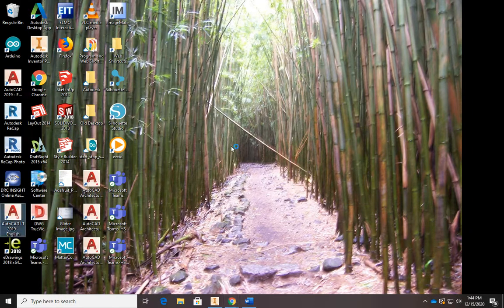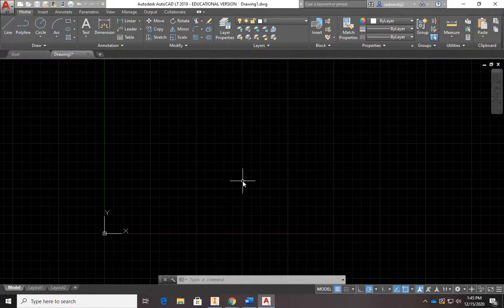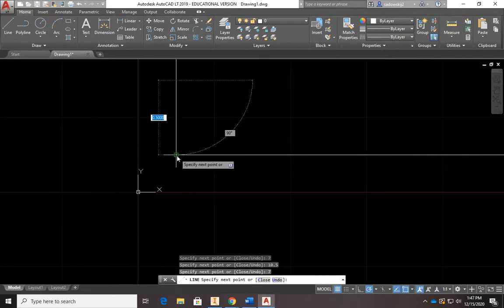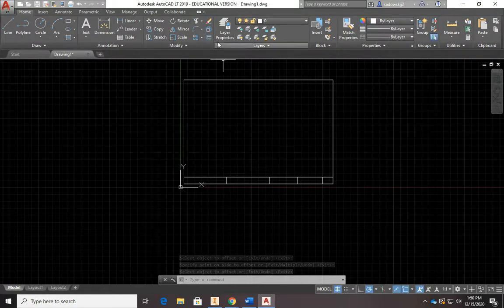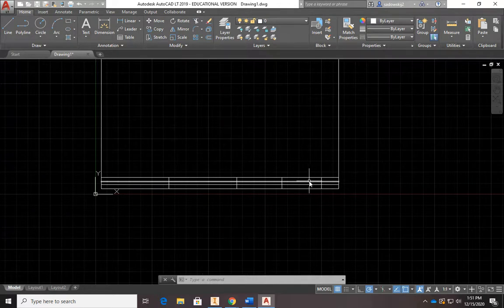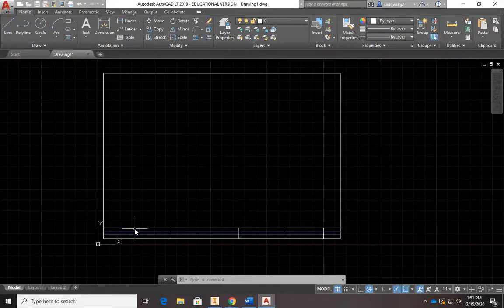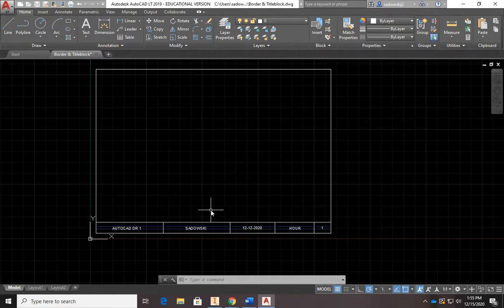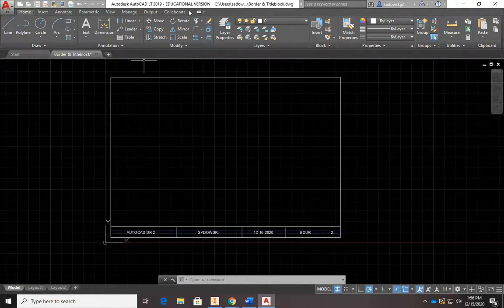AutoCAD LT: Border & Titleblock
SLHS Technical Drawing